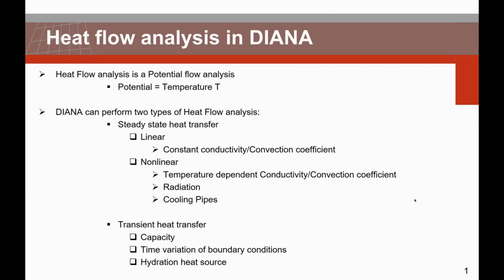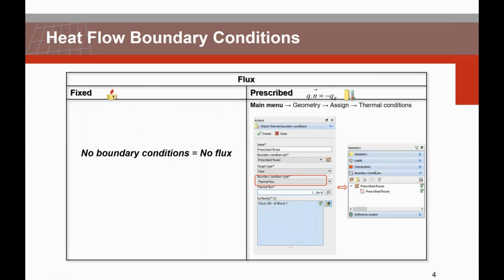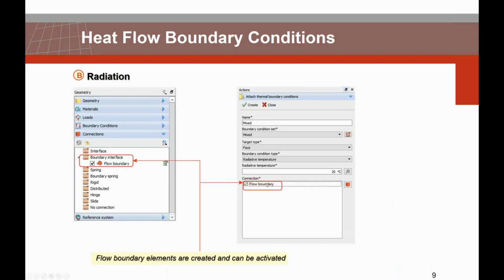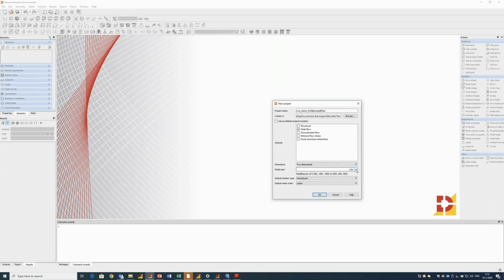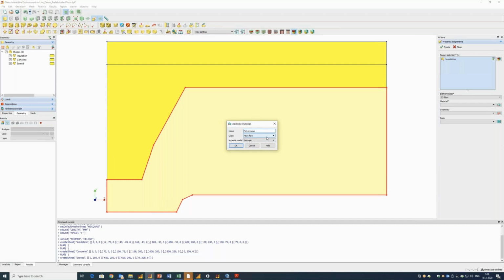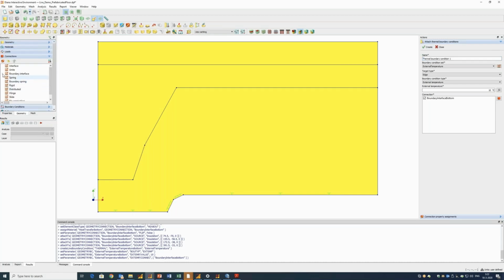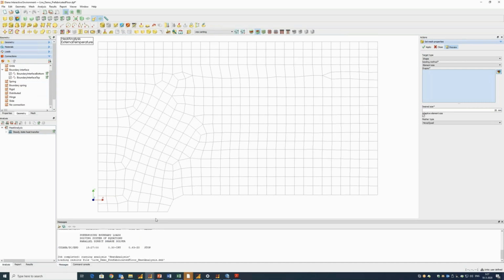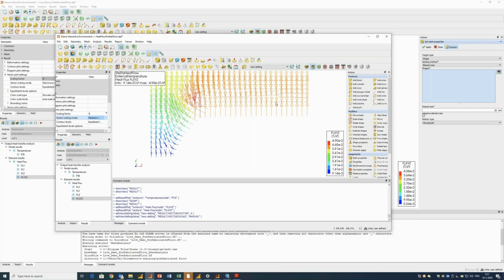Webinar: Heat Flow in Prefabricated Floor with DIANA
The main objective of this e-learning event is to introduce the capability, within the DIANA finite element software, to perform a steady state heat flow analysis in an insulated concrete floor with polystyrene foam.